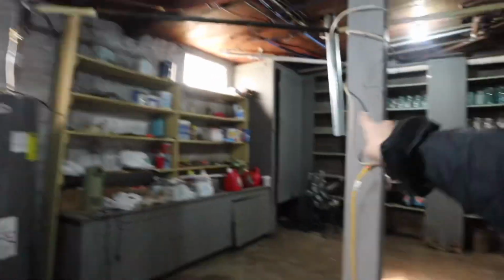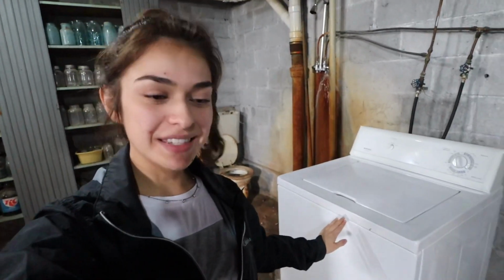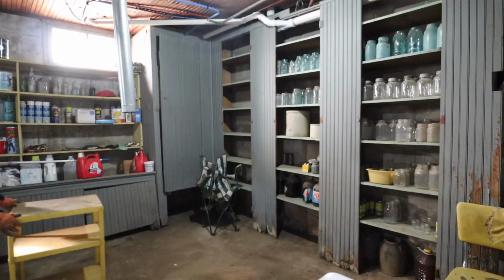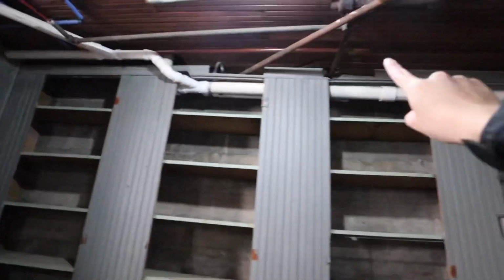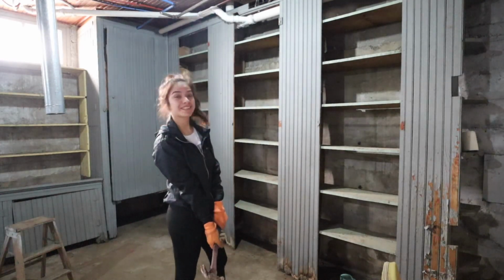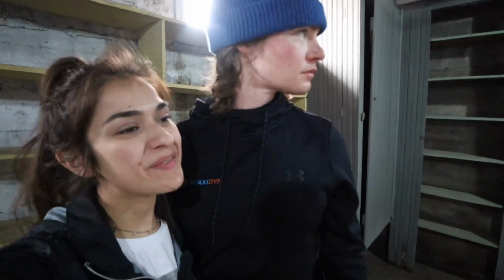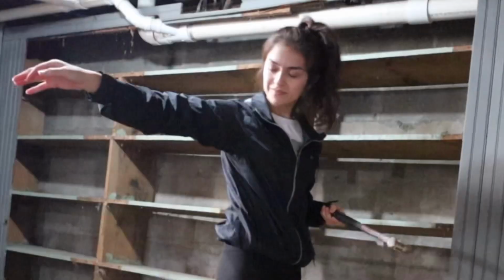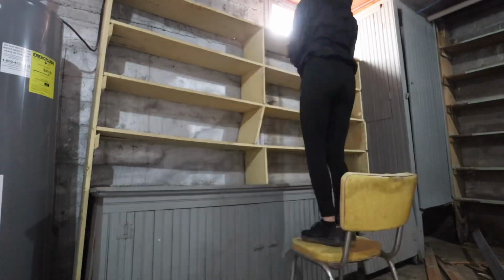Renovating The Scary Basement!!!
This is exciting because I am in the process of renovating the scary basement! Hope you all enjoy this Vlog! :)

Nave is a 22 year-old go-getter from a small city in Iowa.  Learning how to do new things is one of her favorite hobbies, so she takes life wherever she goes as the perfect challenge. She plans on sharing her faith and passions with all to help encourage, teach, and entertain others. Join her as she takes on some new adventures!

► MY YOUTUBE GEAR:
MacBook Pro 16"
AirPods Pro
Canon M50
Wide Angle Lense
Camera Bag
Joby Tripod
Camera Travel Pack-back
Multi Port Adapter

CHECK OUT SOME OTHER VIDEOS BELOW😇